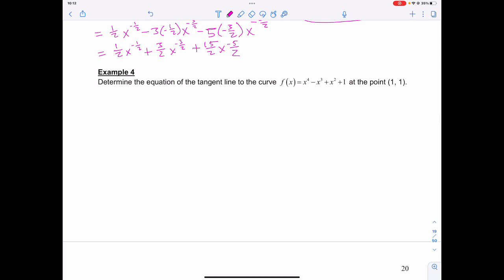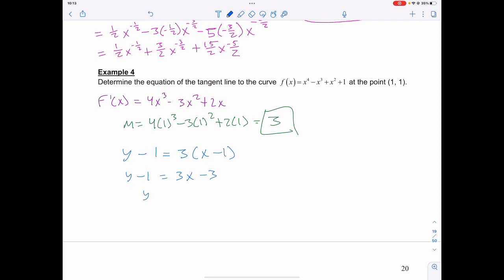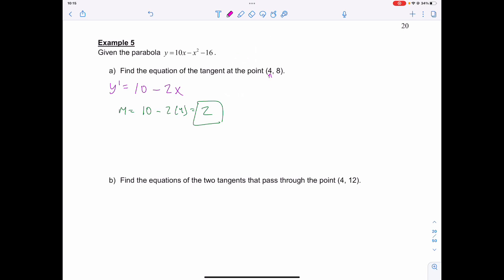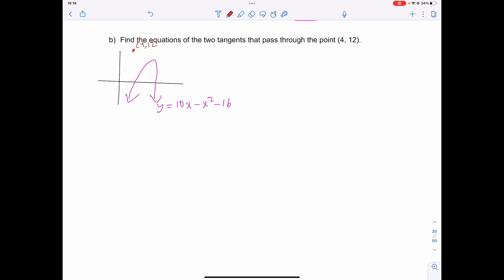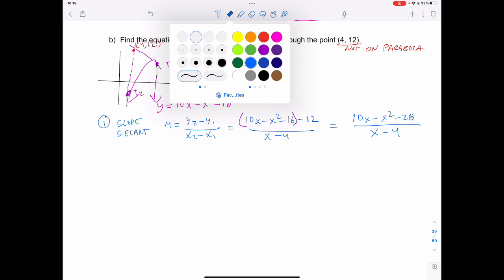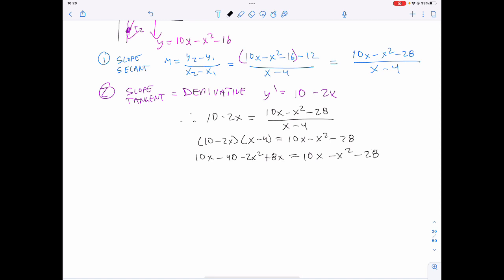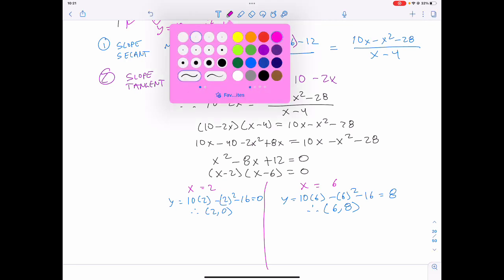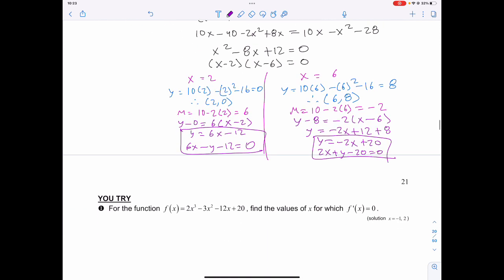M31 Derivatives Lesson 3b